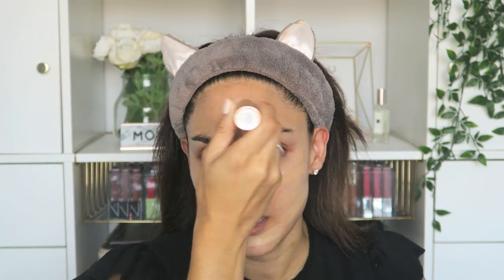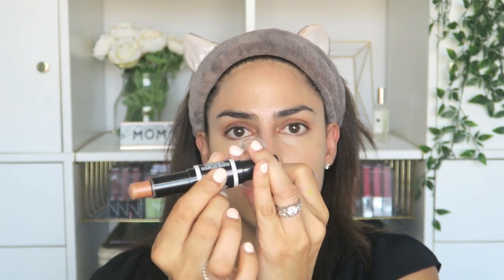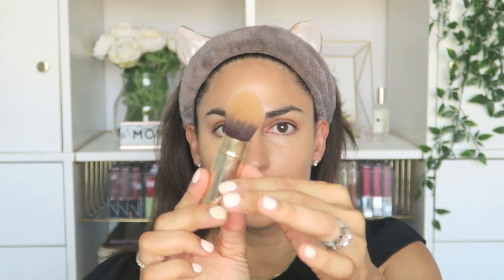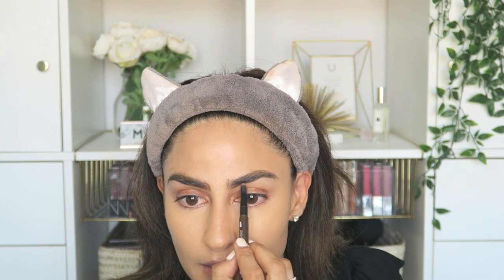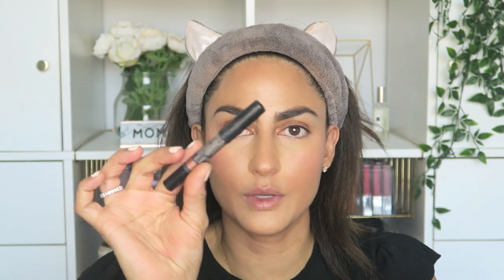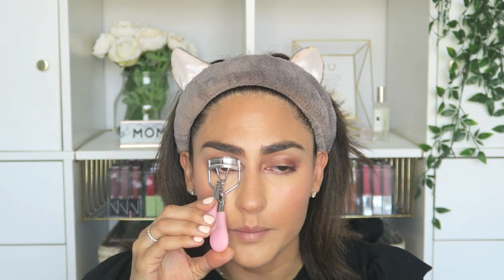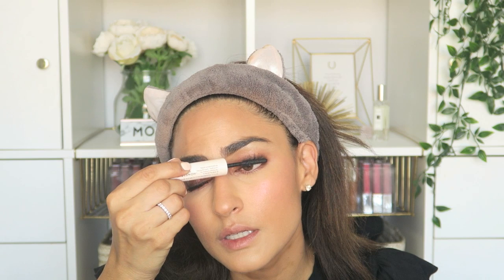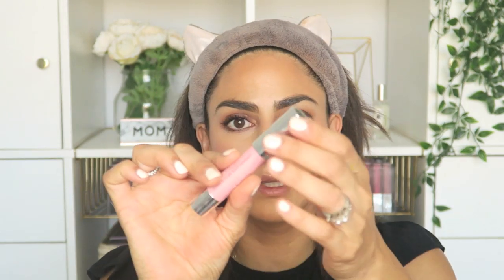Quick Back to School GRWM + New Clinique Skincare | Ami Desai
Hi all! I'm a firm believer that when you take care of your skin, you set yourself up for good makeup, which means you can really cut down on getting ready time because a lot of the leg work is already done for you prior to makeup! Today, I'm testing out Clinique's Smart Clinical MD multidimensional Age transformer Duo. Basically, that means there are 2 different moisturizers in 1 jar- one to resculpt & one to revolumize- and I'm showing you how my current quick getting ready routine.

Bare minerals complexion rescue hydrating foundation stick in 6.0 Ginger:

Beauty Blender:

ELF 16 hour camo concealer in medium beige:

Wet n' wild contour stick in medium/tan:

Flower beauty foundation brush to blend:

Jouer cosmetics soft focus hydrate + set powder in light:

Jouer cosmetics essential travel brush:

Miniso Eyebrow pencil in dark brown: in store only

Tarte sugar rush bronzer

Bare minerals bounce & blur blush in pink sky:

Nudestix shadow crayon in rustic grotto (comes in festival set):

Luxie mini round precision brush (Similar morphe linked only $6):

Neutrogena smokey kohl liner in dark brown:

Honest Beauty primer & mascara:

Coverfx crystal infused aquamarine setting spray

Clinique moisturizing chubby stick in mighty mimosa

I'm a wife, mama to 2 little rugrats, and a beauty & lifestyle expert. I'm obsessed with all things beauty, skincare, fashion ( I love a good look 4 less!) and anything budget friendly. Check back here for weekly videos featuring my favorite beauty products, makeup tutorials, fashion lookbooks, and parenting/kid related videos. Thank you all so much for being here with me!